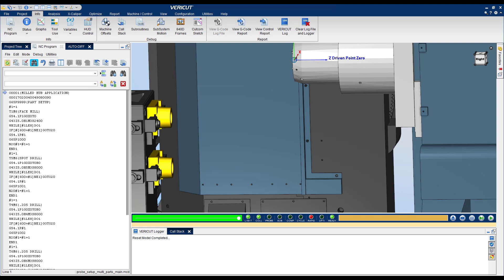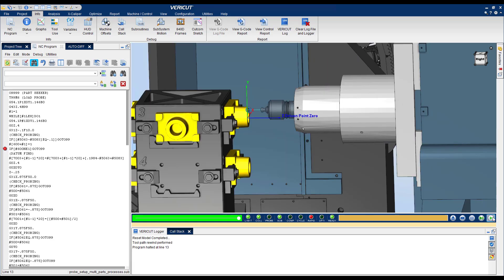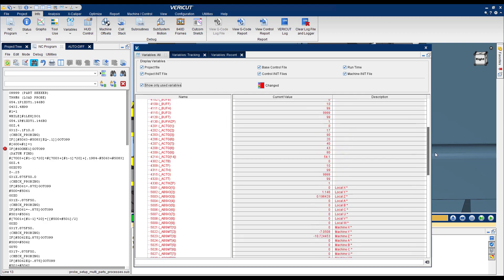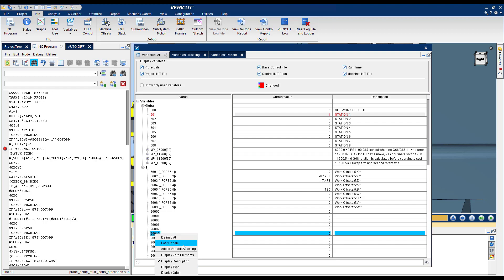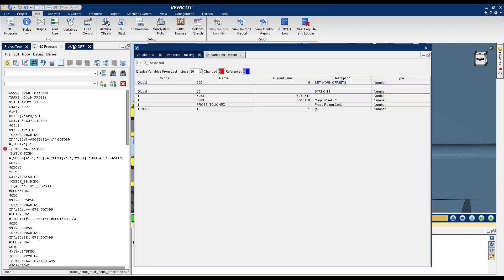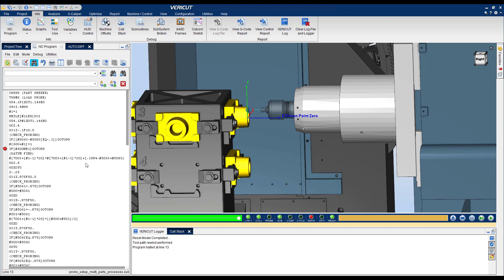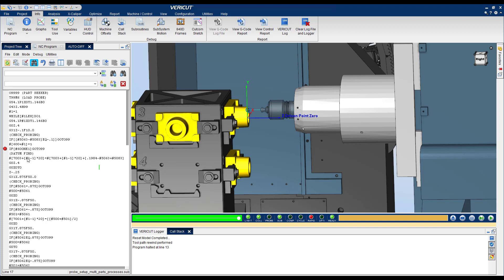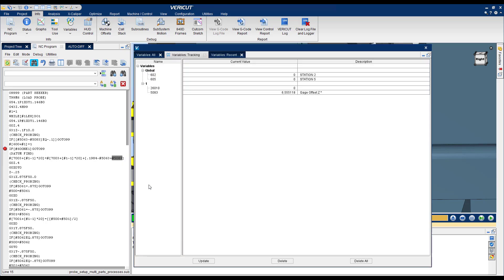Tech Tip: Variables